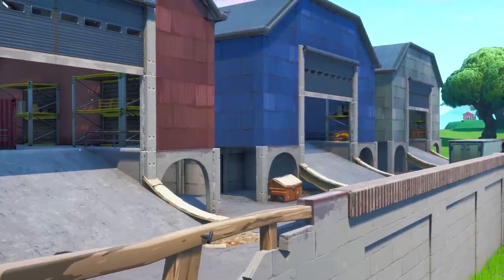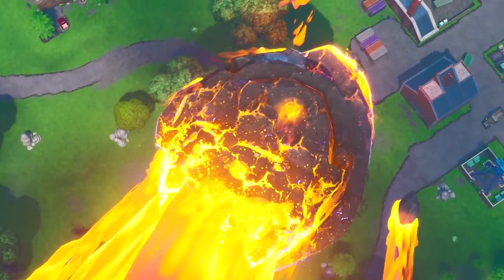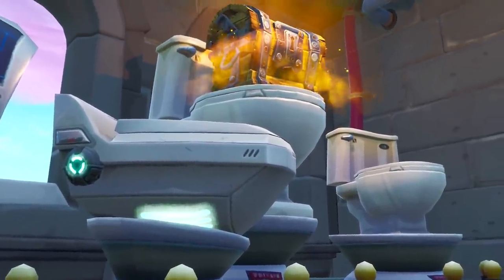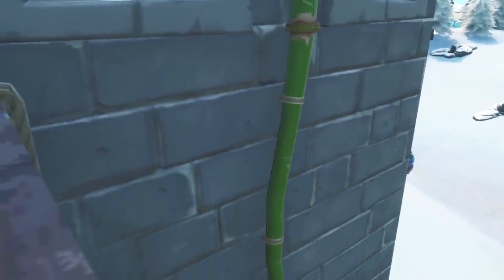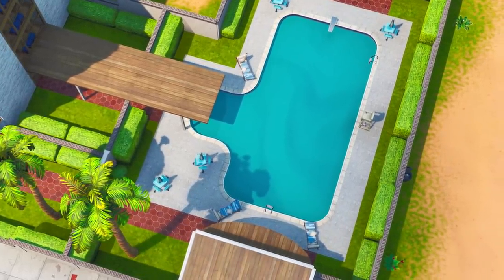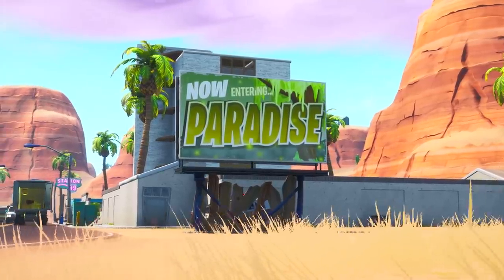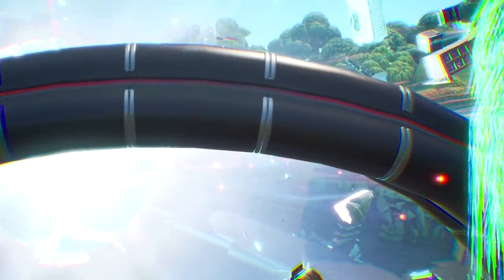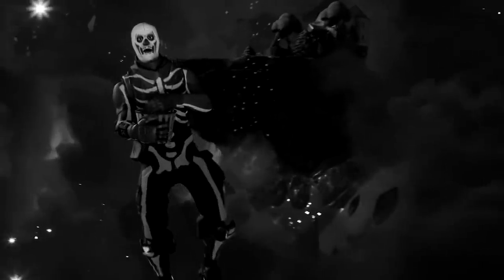*NEW* SECRET LOCATION CHANGES THAT *EVERYONE MISSED* IN SEASON 10 MAP! STONE HEADS, CUBE AND MORE!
🎬 NEW update Fortnite Season 10 news! These are all the Secret  hidden location that everyone missed in the new Season 10 Season X map! These Fortnite locations are changing. Watch
 *NEW* SECRET LOCATION CHANGES THAT *EVERYONE MISSED* IN SEASON 10 MAP! STONE HEADS, CUBE AND MORE! and see if we can uncover Season 10 and these hidden location secrets that everyone missed!

Many thanks!